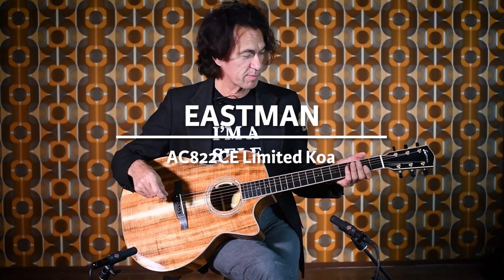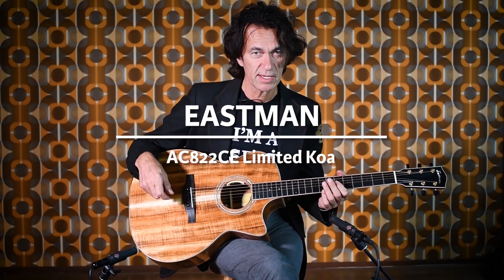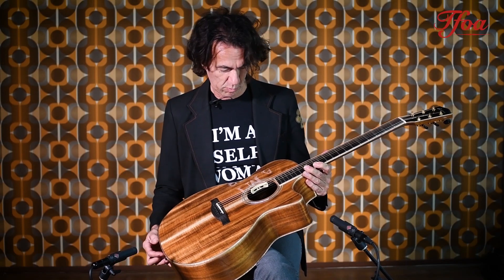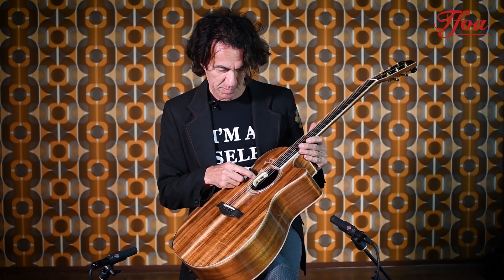Eastman AC822CE Limited Koa played by Erwin van Ligten | Demo @ The Fellowship of Acoustics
Erwin van Ligten joined us once more to shoot a couple of demo-video's, thanks Erwin! In this video, he'll be playing a Eastman AC822CE Limited Koa. Enjoy!

All Music Copyrights go to Erwin van Ligten.

2x KM184 Spaced Pair
Zoom H4NPro